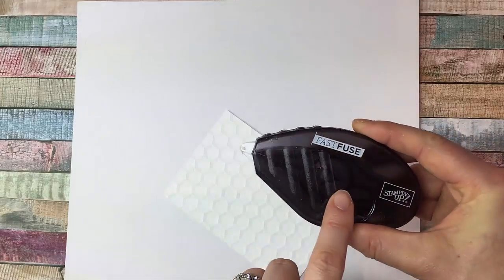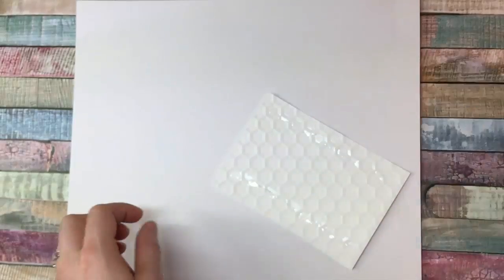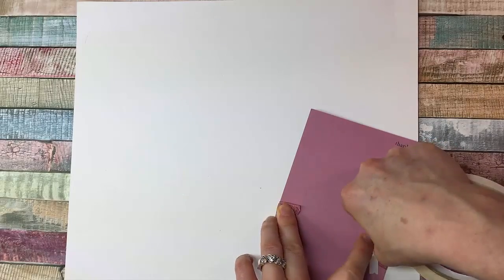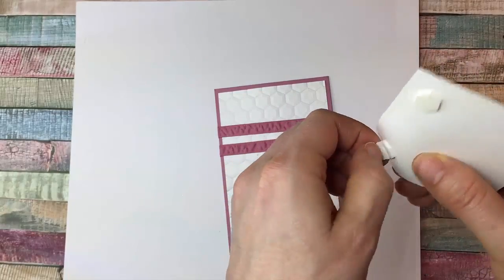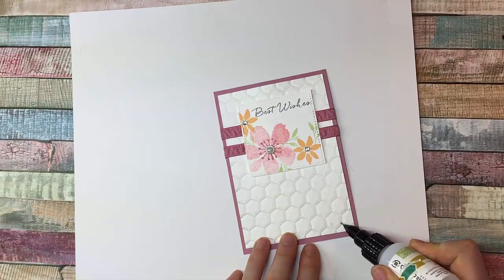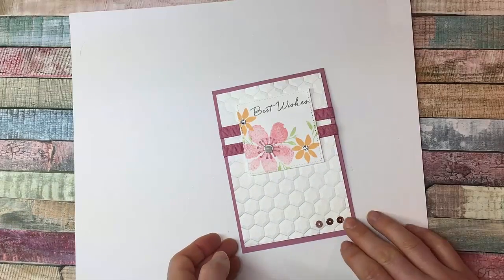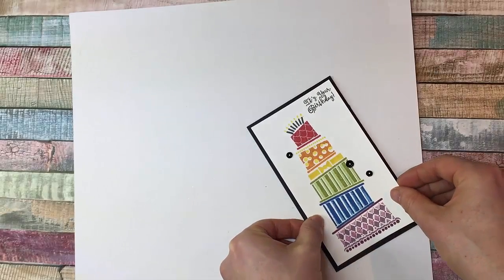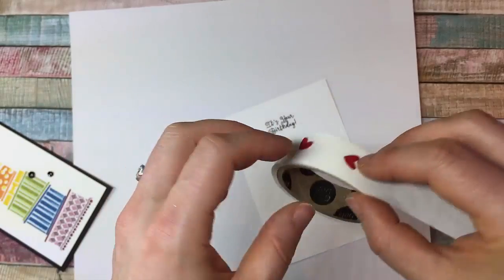Stampin' Up! Adhesives Tips and How to Use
Learn how to use various Stampin' Up! adhesives and a few tips and tricks to get the most value and use out of what you have.